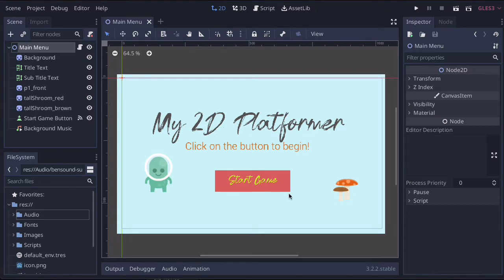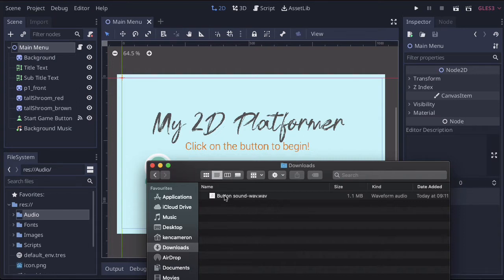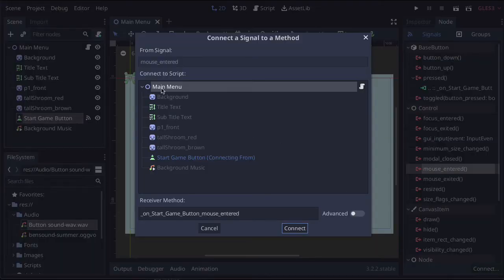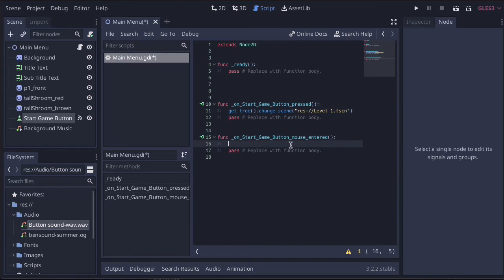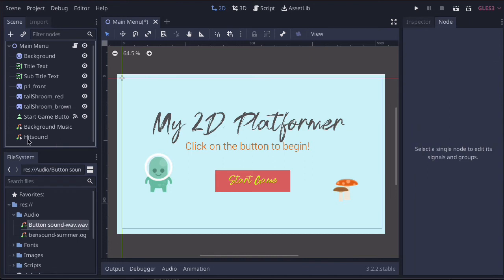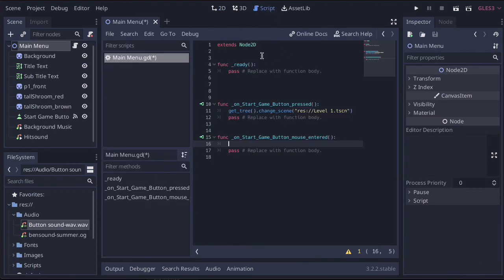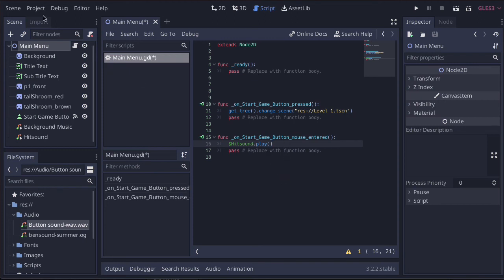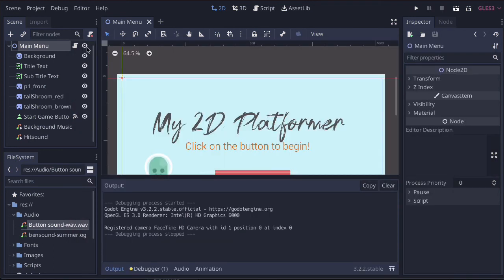11. Adding sound to a button in Godot 3.2 - Digital Student Online School